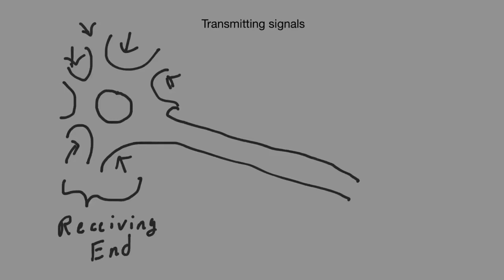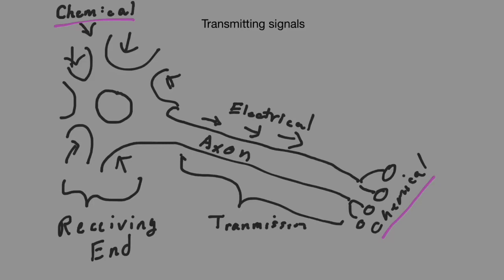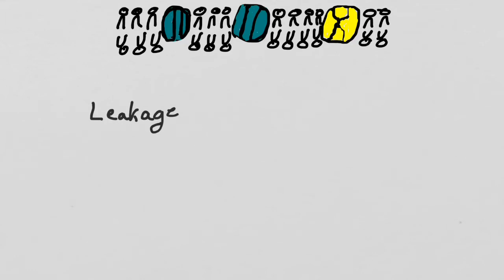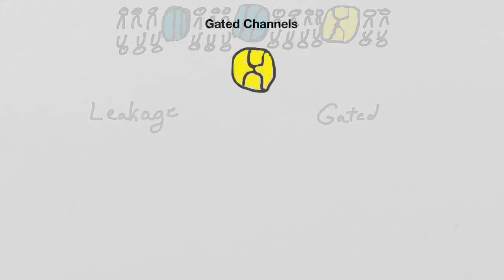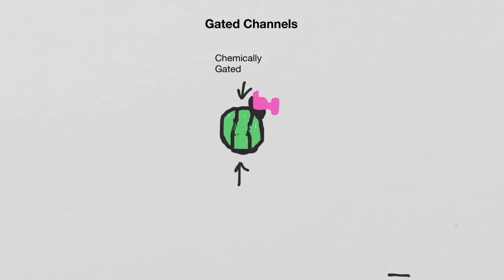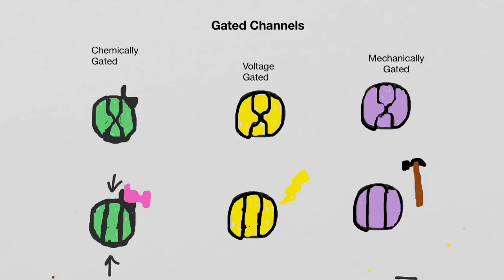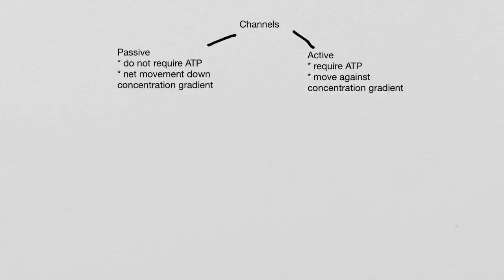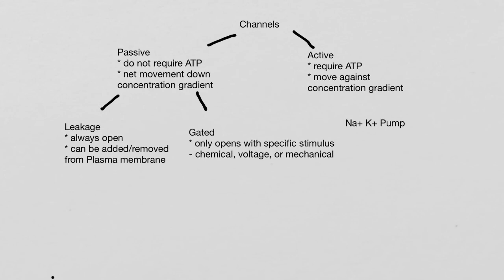04 Ion Channels